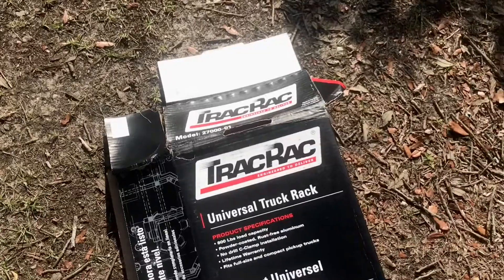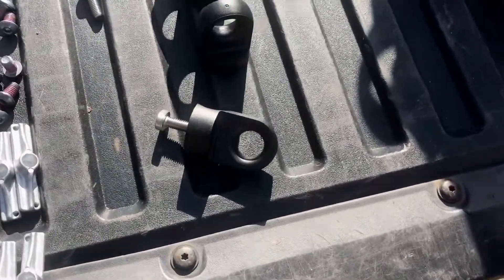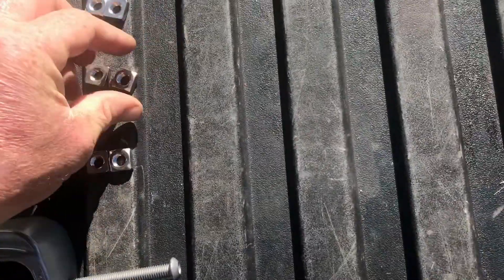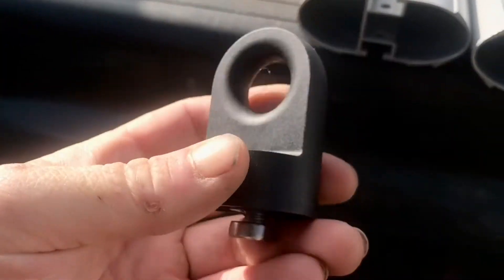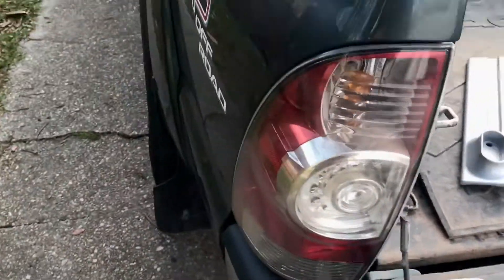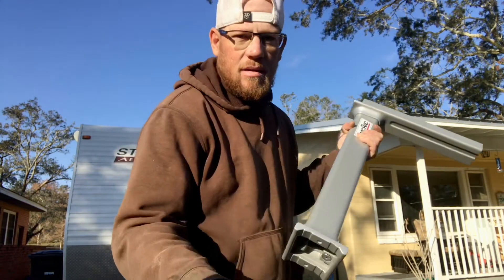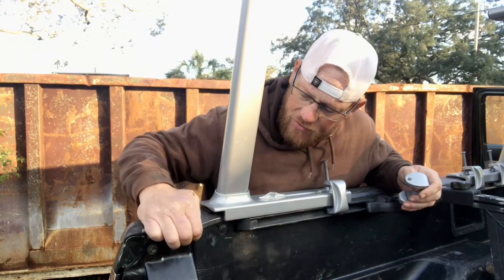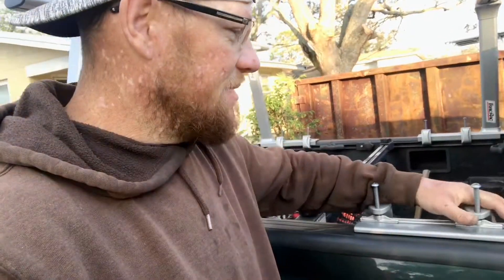EASY to INSTALL truck rack in 10 MINUTES! This is the BEST universal Truck Rack!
Easy to install truck rack in 10 minutes! How to install a truck rack in 10 minutes!?  This is the BEST universal Truck Rack! Step by step tutorial from the box to completed project!  TracRack from Home Depot? I didn't know how to transport a kayak in a short bed truck so I came up with this solution! I'm doing a series on fishing kayaks transportation ideas!